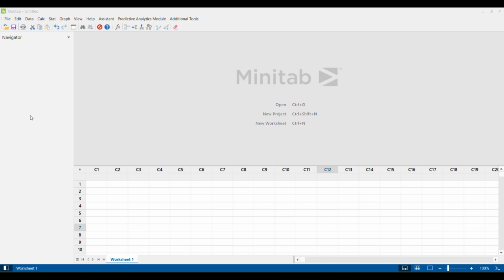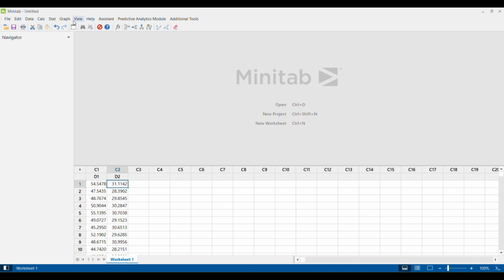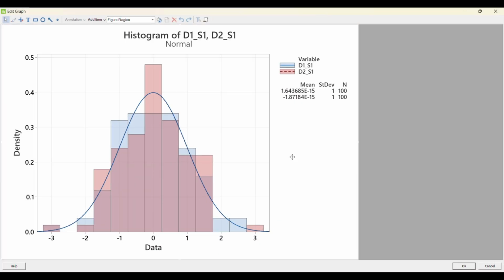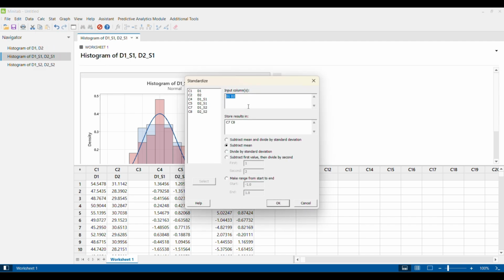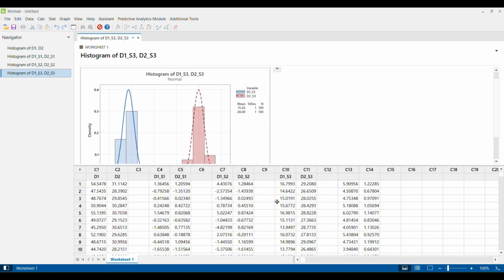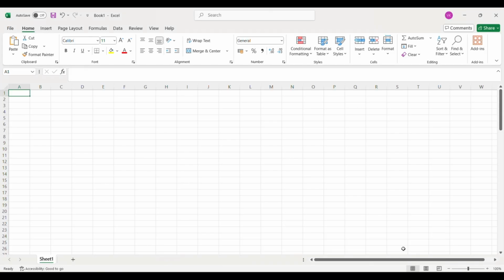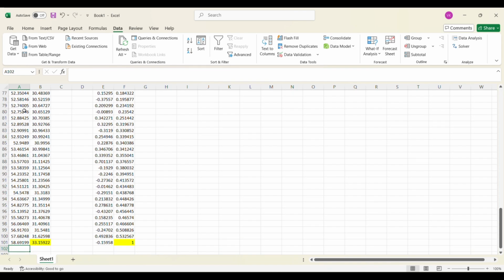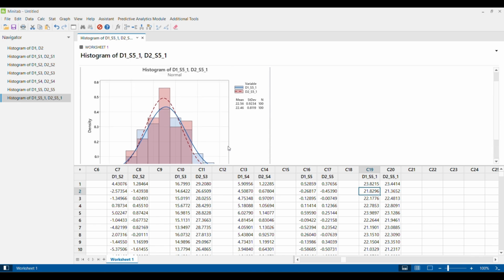minitab tutorials : How to standardize columns of data that have differences in center or scale